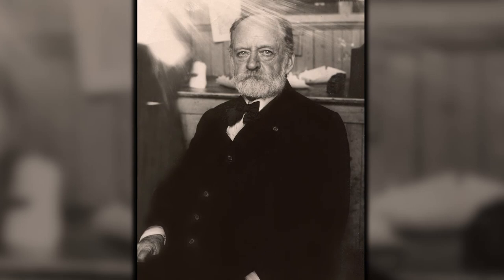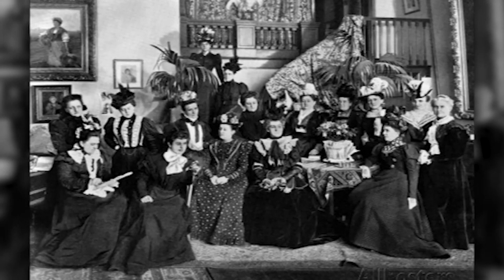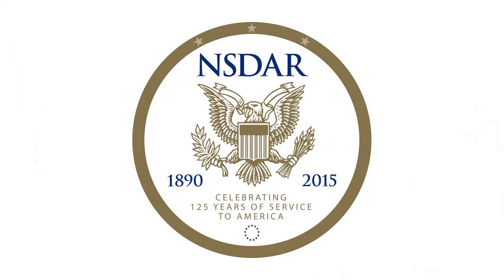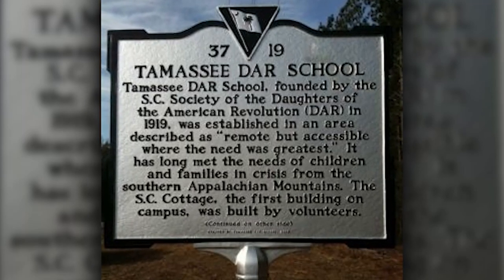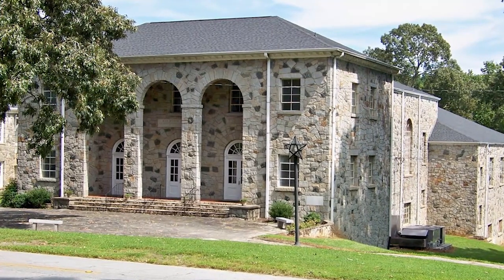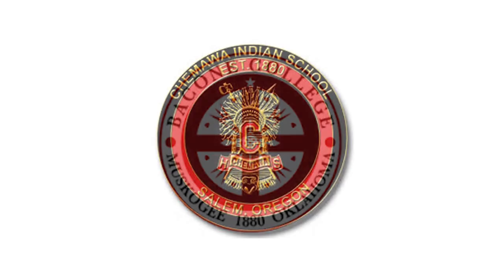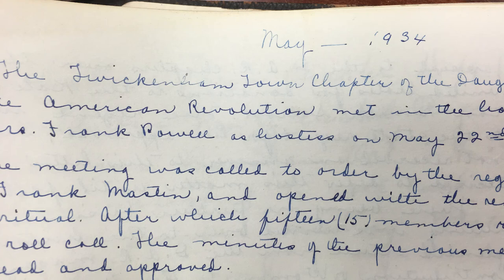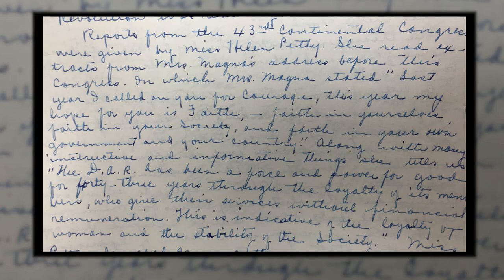Southern Heirlooms; A Salute to the Daughters of the American Revolution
The purpose of Southern Heirlooms with Ken Rivenbark is to touch and embrace lives through the joy of celebrating family histories, creating new traditions, and preserving your treasured family heirlooms. This show presents informative segments that educate, inspire, and challenge, you the viewers to learn more about your heirlooms as objects of beauty as well as utilizing them to learn more about your family heritage.